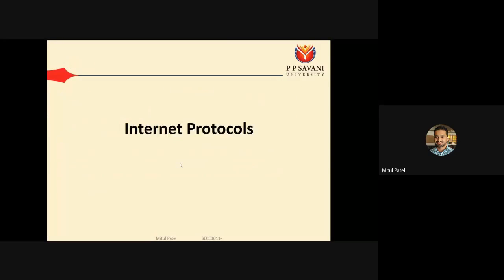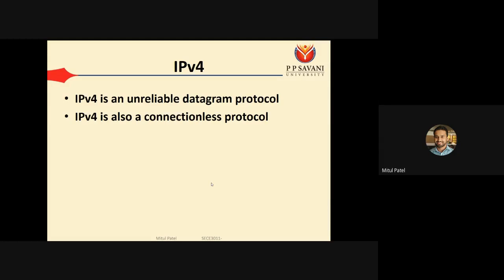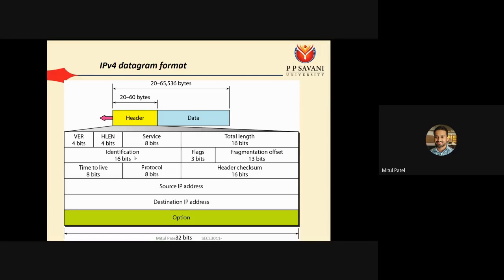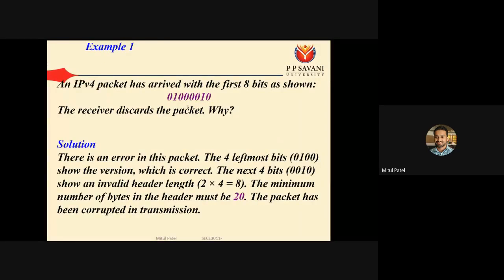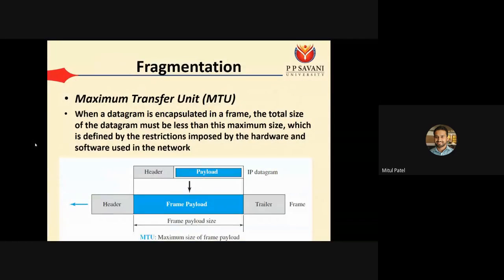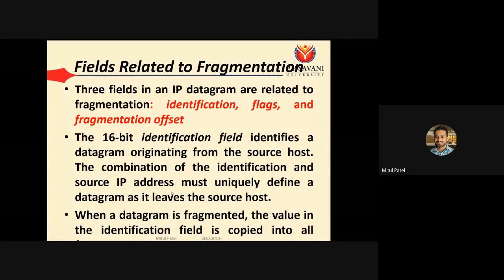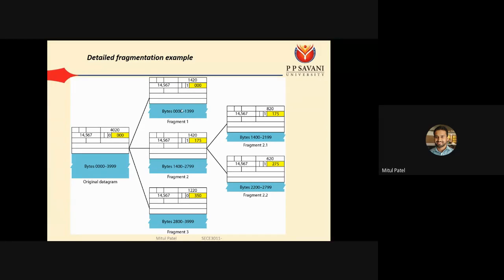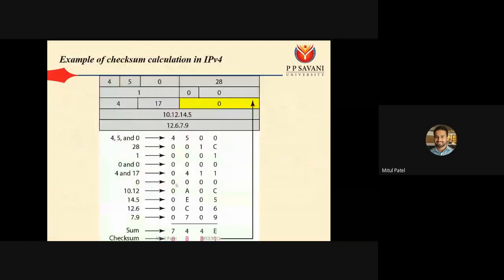Computer Networks_Lect38_01/10/2020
IPv4 Protocol
Fragmentation
ICMPv4 Protocol